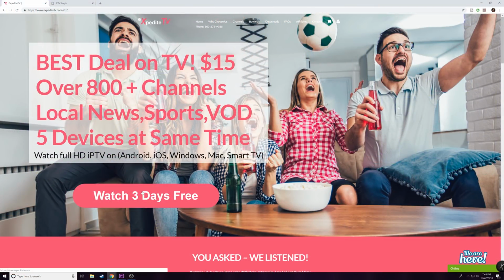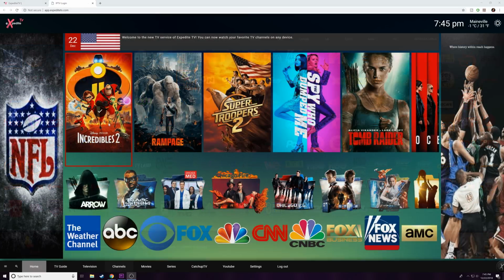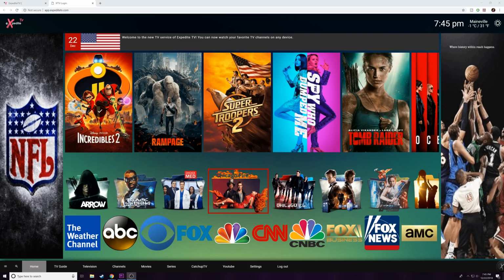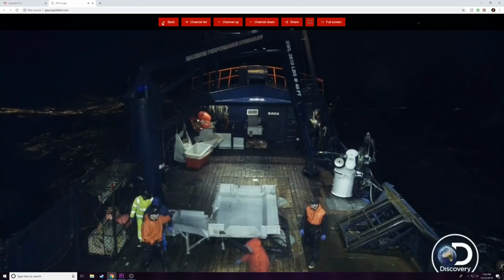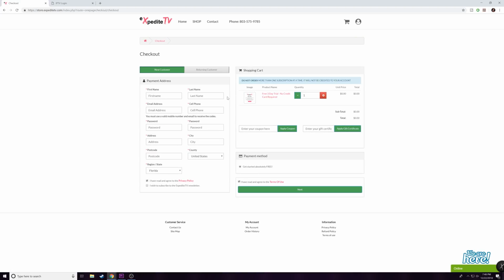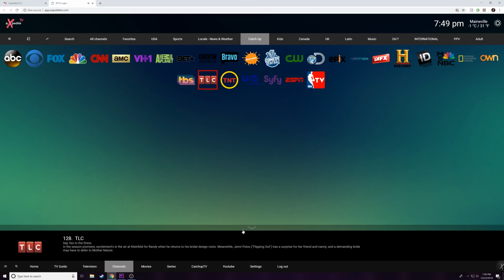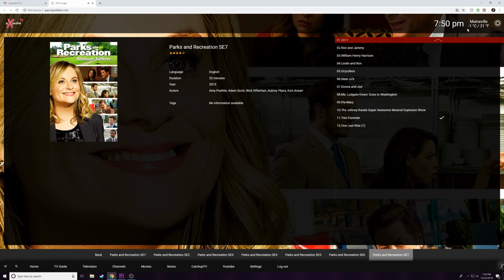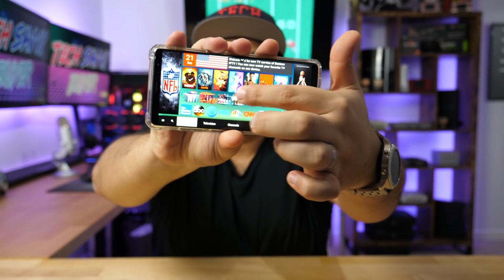The Best IPTV is FINALLY HERE!! - December 2018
This is by far the best IPTV service I have ever used. Extremely fast streams, very user friendly interface, accurate TV guide, over 500 channels, free tv shows and movies - best part is use it anywhere on any device, all for under $20 a month! Cannot beat that for what you're getting!!!

Ditch Your Cable/Satellite TV Provider! Get Expedite TV NOW!

My Camera Gear:
Panasonic Lumix GH5
Panasonic Leica 12-60MM Lens
Rode Video Mic Go